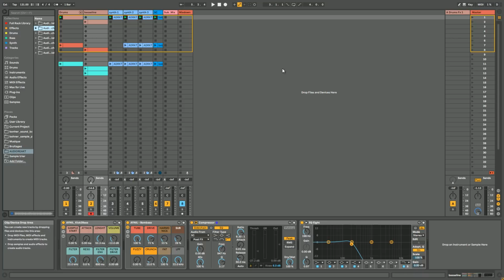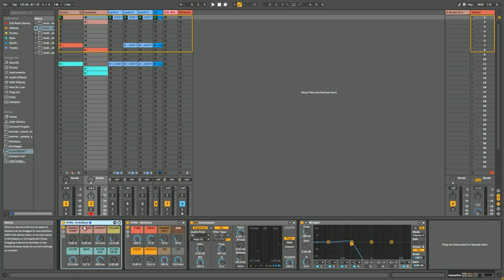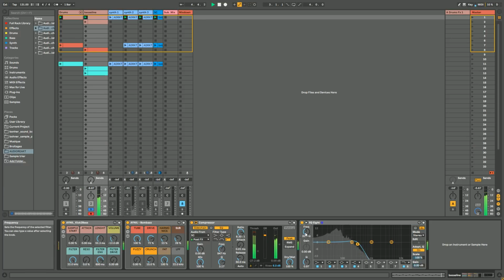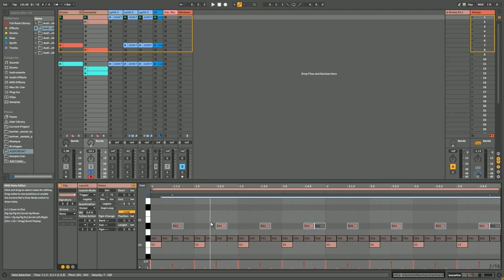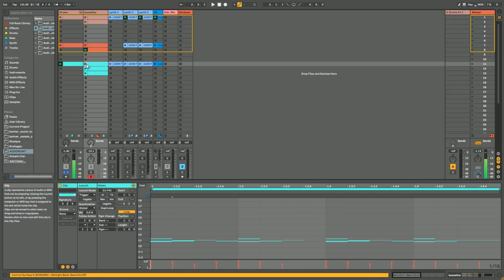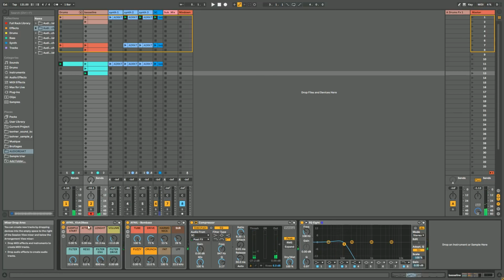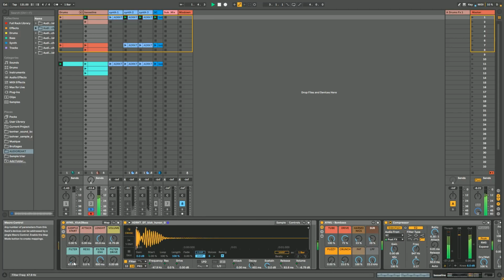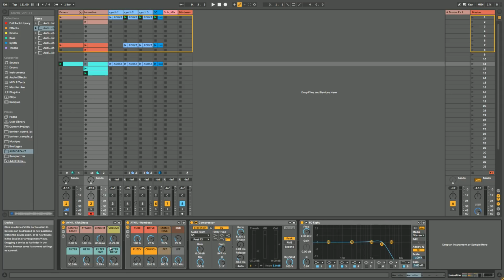How to Make TECHNO BASSLINE form your Kick / Drums [ Ableton Tutorial / Techno ]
In this video I will show you another way to create Techno Basseline. There is many way to create Bassline, in this video I will show you how to transform your drum loop into a bassline.

〰〰〰〰〰🎛 SUPPORT ME 🎛〰〰〰〰〰

►You can support me and get my last sample pack

〰〰〰〰〰🎛 FOLLOW US 🎛 〰〰〰〰〰

〰〰〰〰〰🎛 PERSONAL MUSIC 🎛 〰〰〰〰〰

〰〰〰〰〰🎛 DOWNLOAD LINK 🎛 〰〰〰〰〰

►PLEASE SMASH THE LIKE BUTTON BEFORE TO DONWLOAD !

〰〰〰〰〰🎛 OTHER RACKS USED 🎛〰〰〰〰〰

►TUTORIAL AT 3PM
►LIVESTREAM AT 6PM